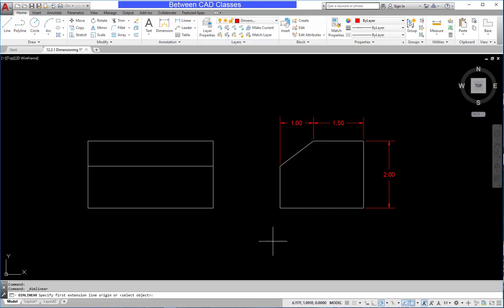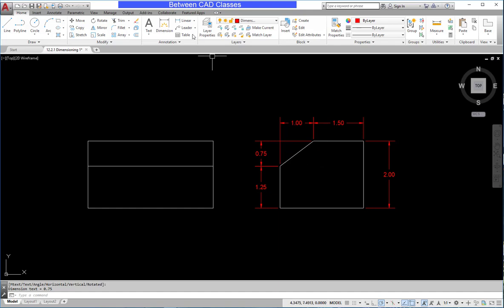Creating Linear Dimensions in AutoCAD